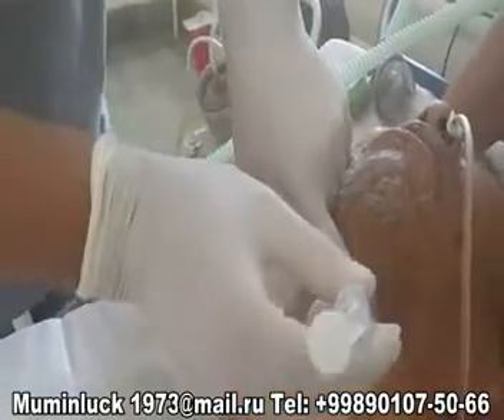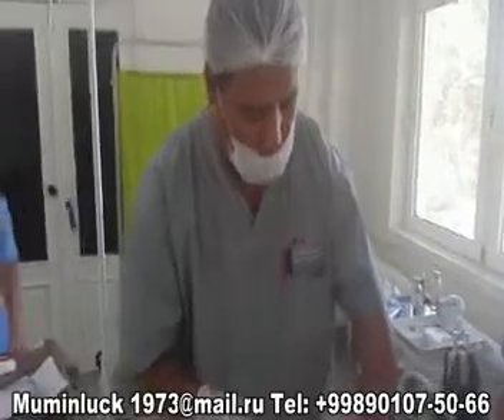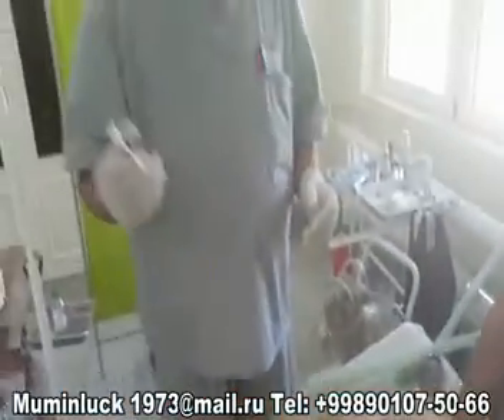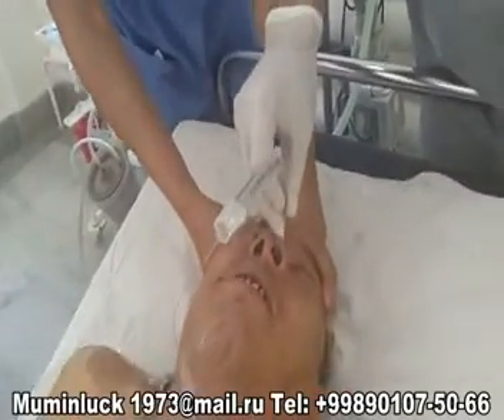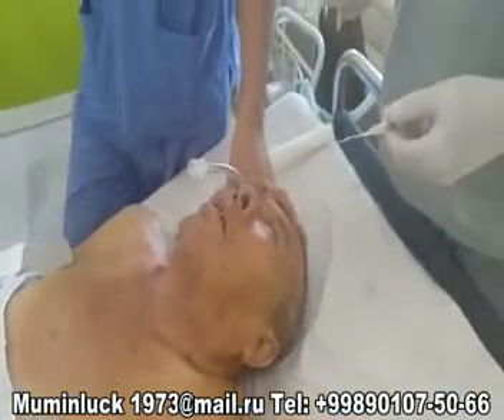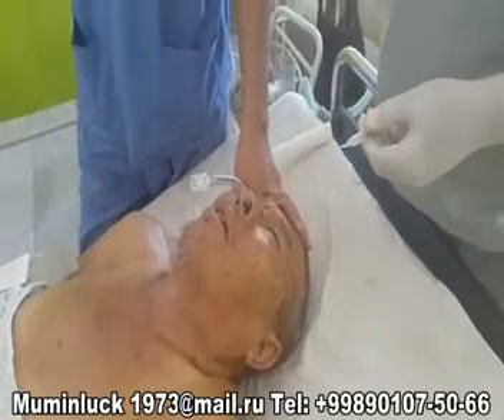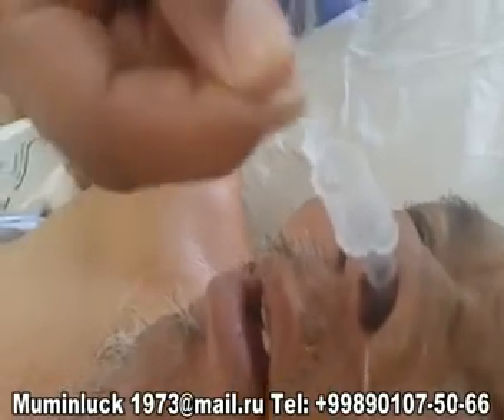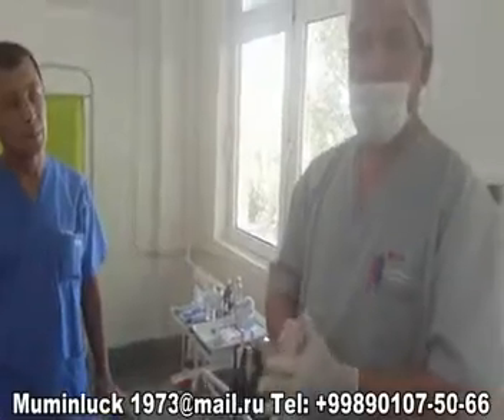Интубация в сознание The awake intubation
Новое методы